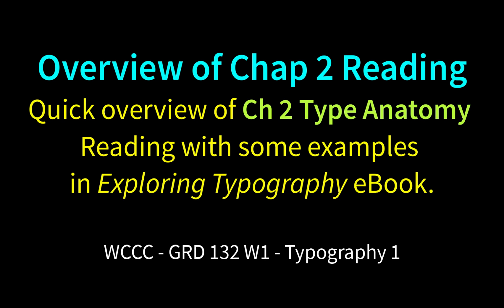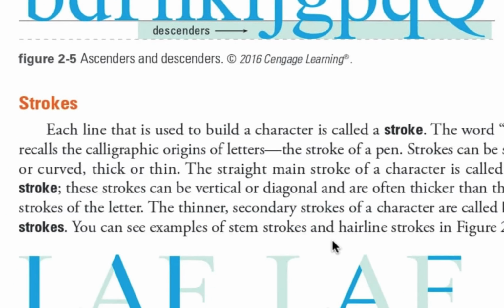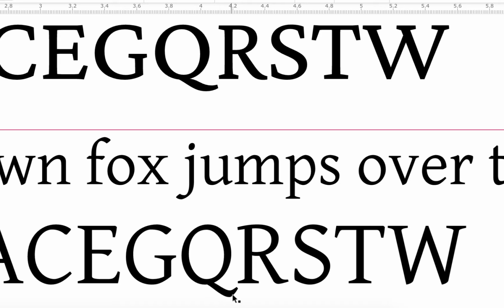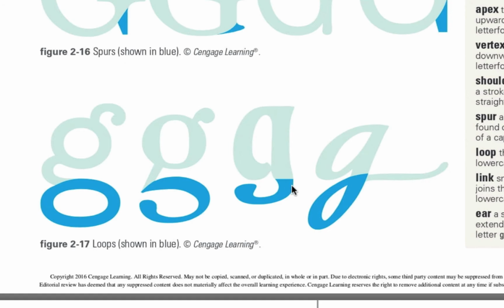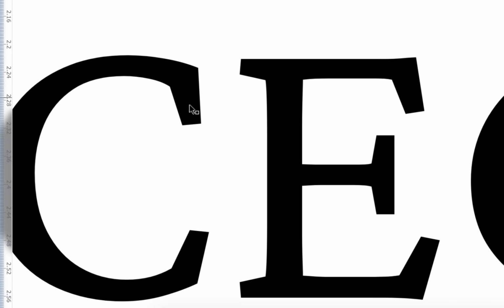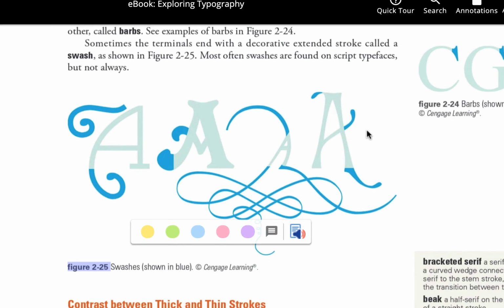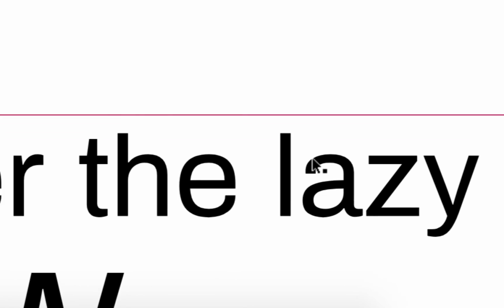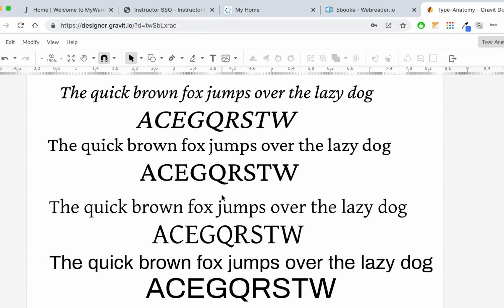GRD132 Type Anatomy Overview - Chap 2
Quick overview of Chap. 2 Type Anatomy Reading in Exploring Typography eBook with some added examples in Gravit for GRD132 Typography class.